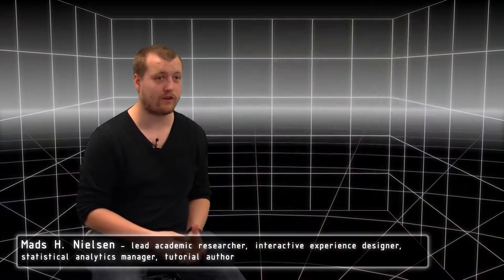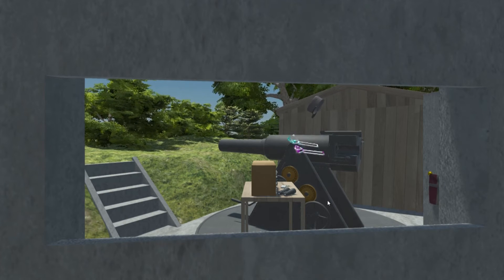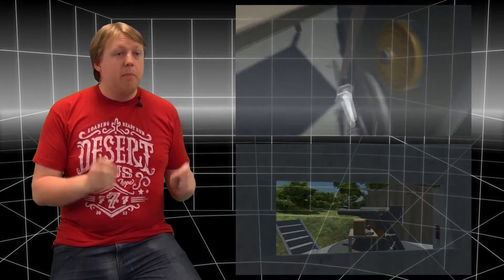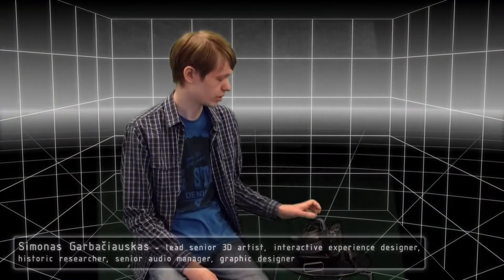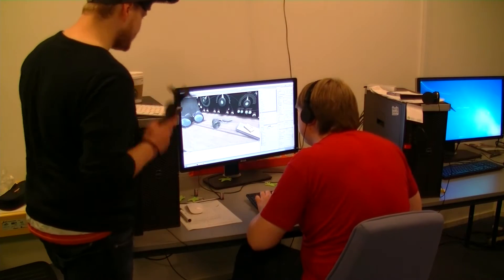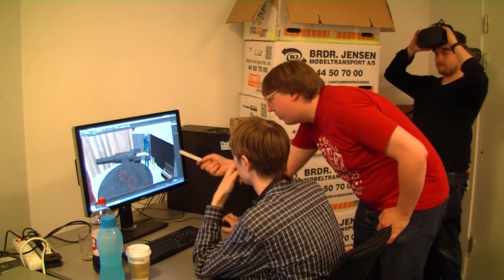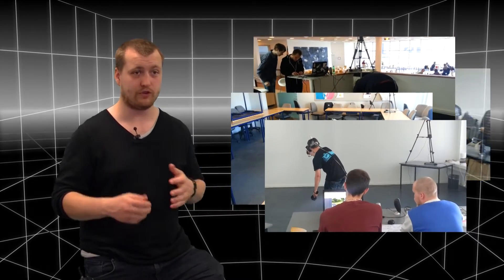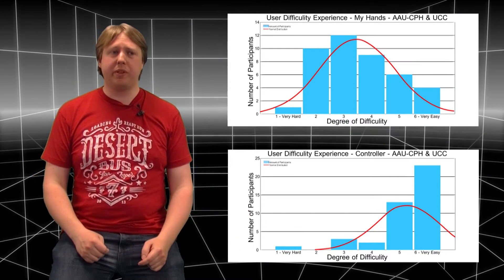Guns of Mosede - a collaborative VR math game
Video presentation for Medialogy Master Thesis project at Aalborg University Copenhagen. This project was given the grade of 12 - the highest grade in the Danish academic system.